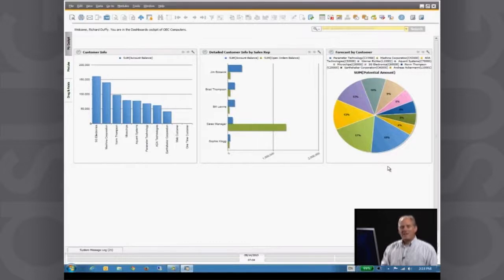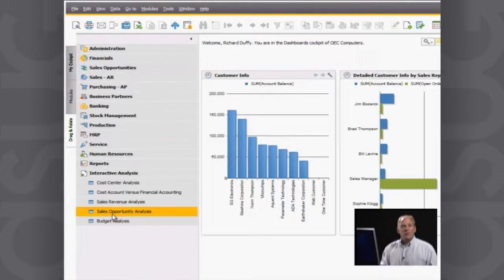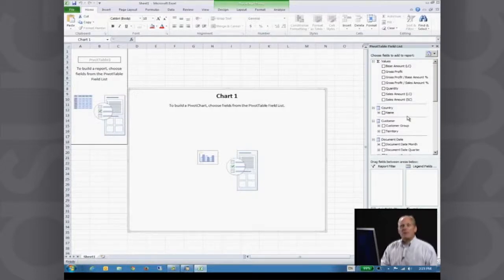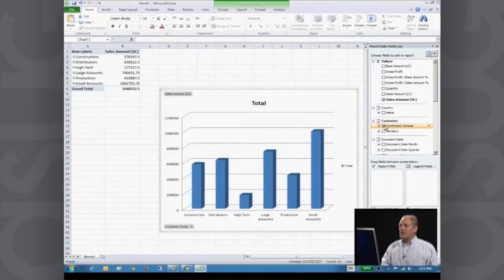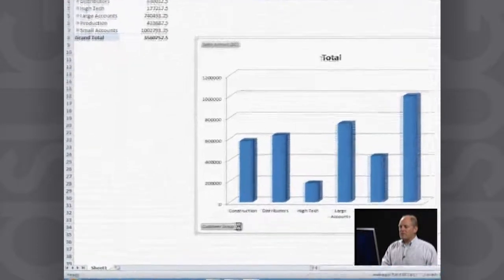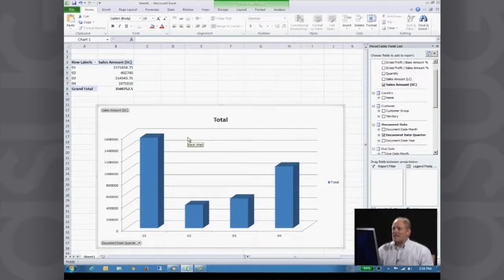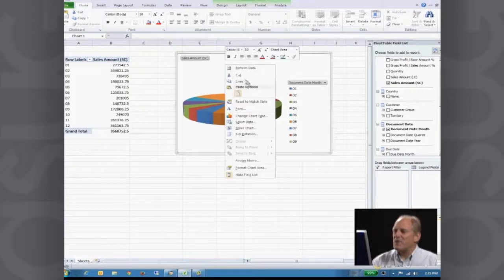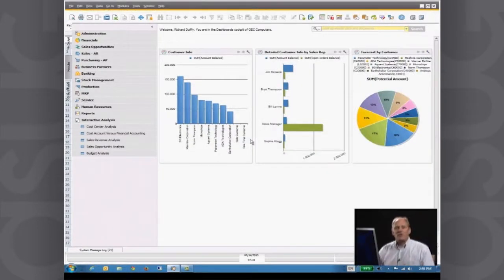SAP Business One HANA: Interactive Analysis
In this video, Richard discusses and demonstrates SAP Business One HANA Interactive Analysis.